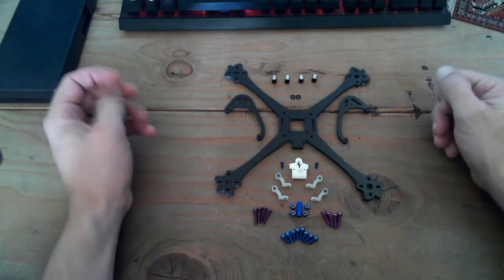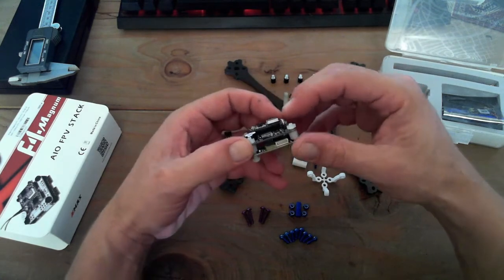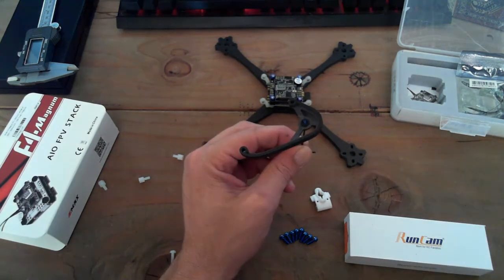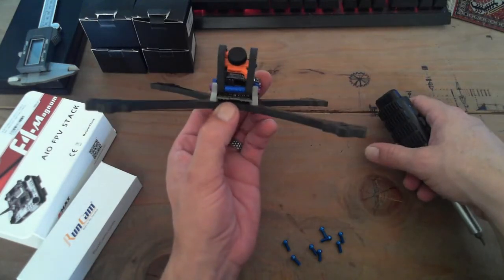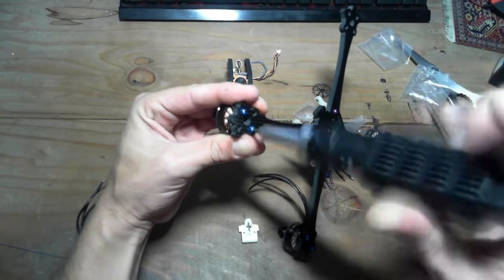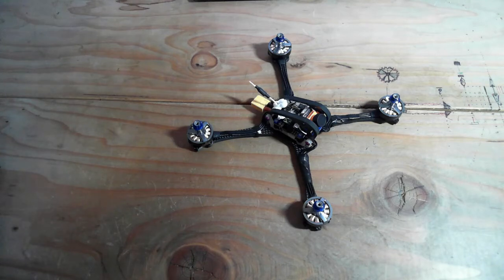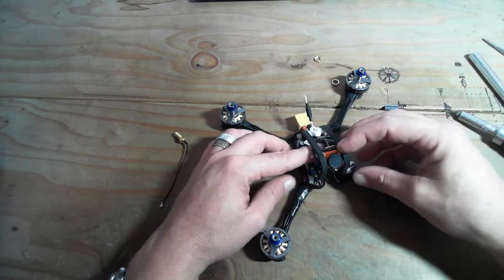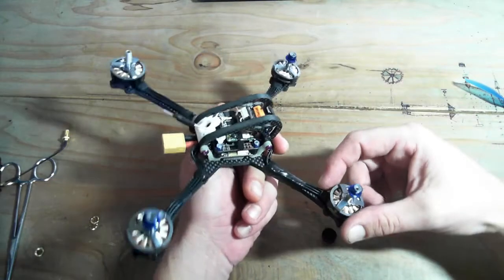Emax F4 Magnum Tower & HypeTrain Motors & Runcam Micro Swift 2 Prototype Build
An introduction video to a new design channel. Forgive my first attempt. This is a build video of a prototype design using the Emax F4 Magnum 6 in 1 Tower and Rotor Riot Hypetrain motors. The design was purpose built for these components to maximize inefficiencies in drag profile, power to weight ratios, durability and ease of use. Best, Mo